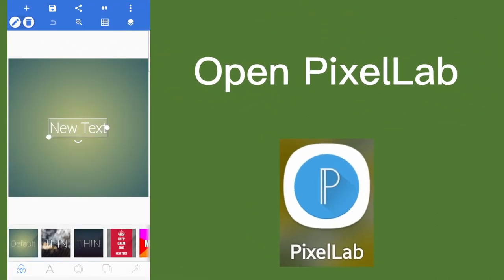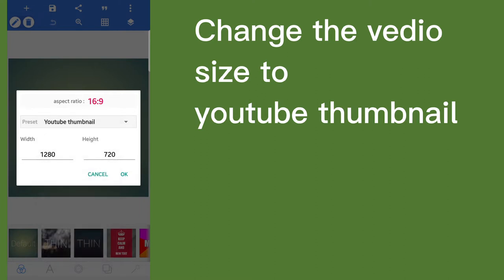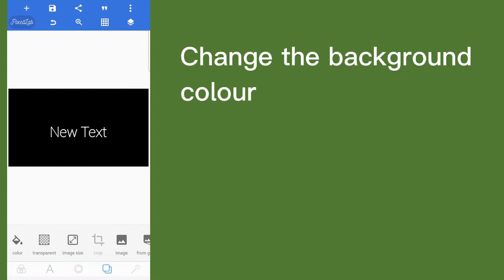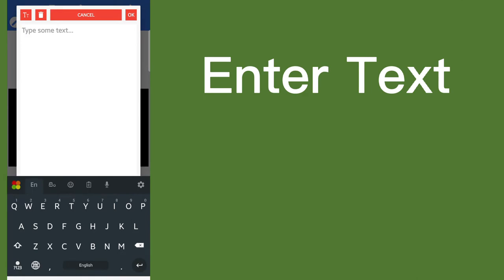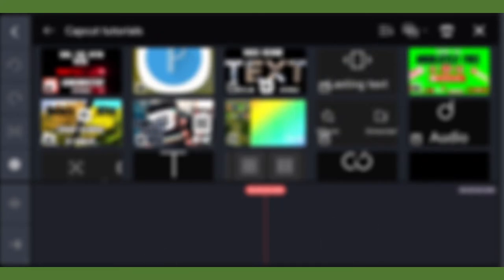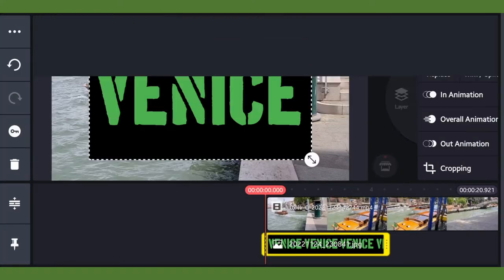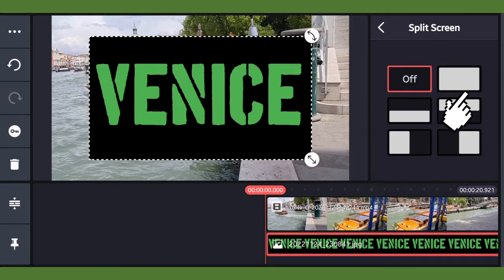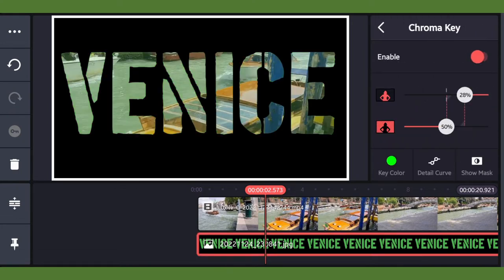How to create vedio behind text effects on KineMaster / KineMaster tutorials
How to create vedio behind the text using KineMaster  / KineMaster  tutorials/ After effects / Best video editing apps